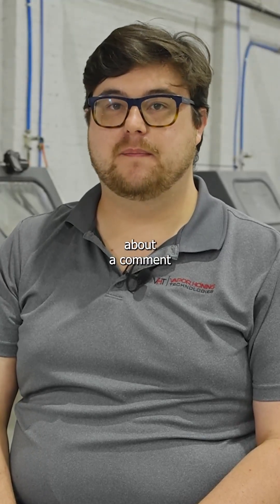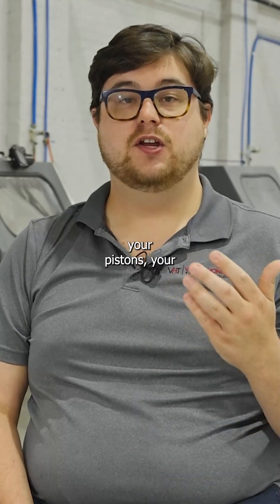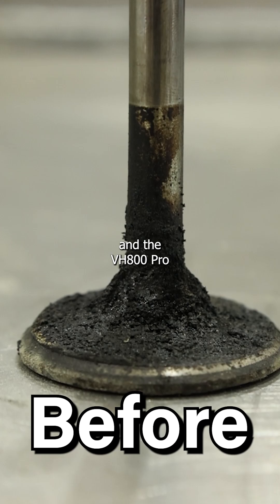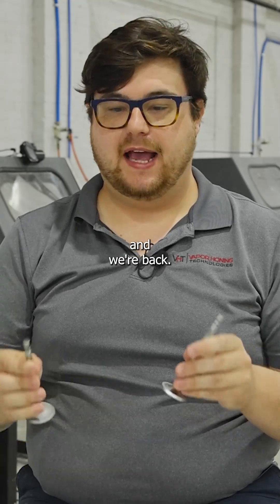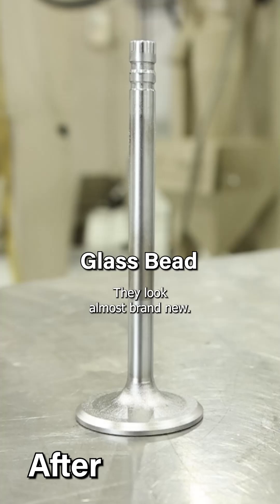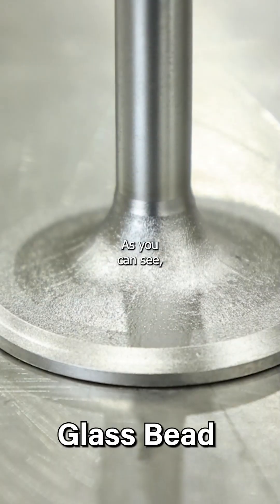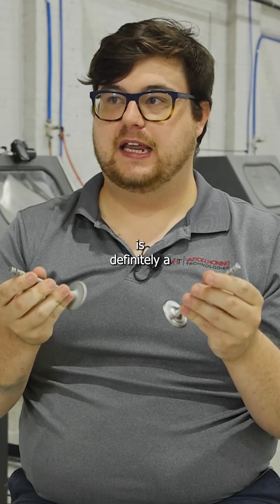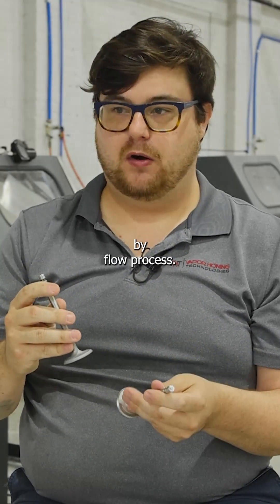Carbon Build Up Removal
We recently got a great question: Can vapor honing remove carbon buildup from pistons and valves?